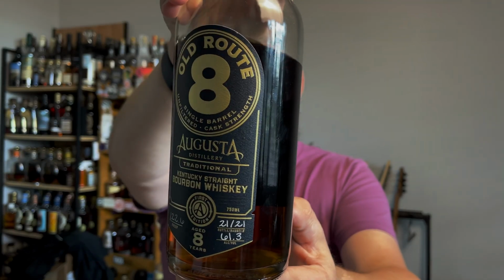Augusta Old Route 8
Proof: 122.6
Age:  8 years old
Distillery: (sourced) Augusta Distillery
Mashbill: N/A
Price: $119.99

***this sample was NOT sent to me for the purpose of this review, however, all thoughts and tasting notes are of my own opinion***